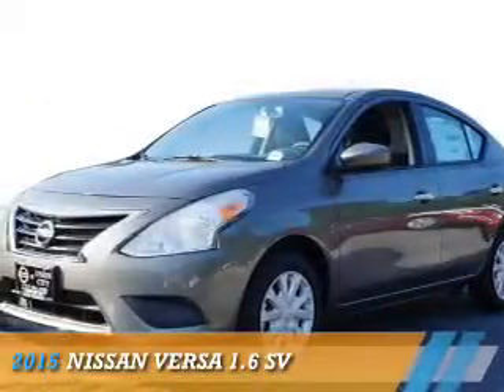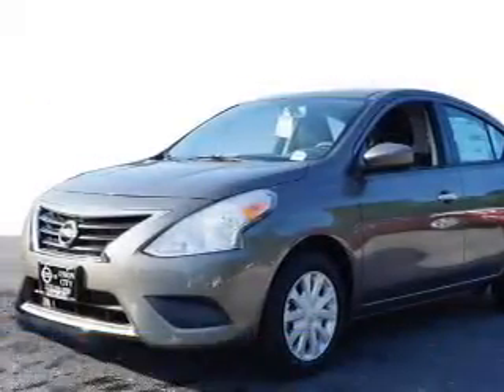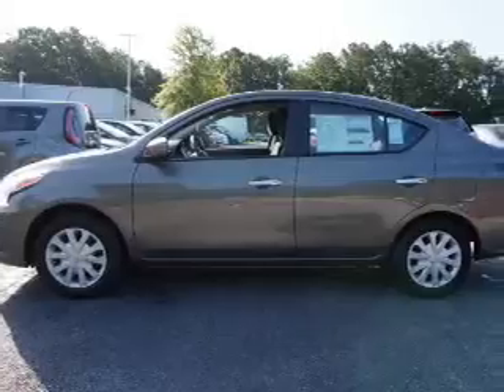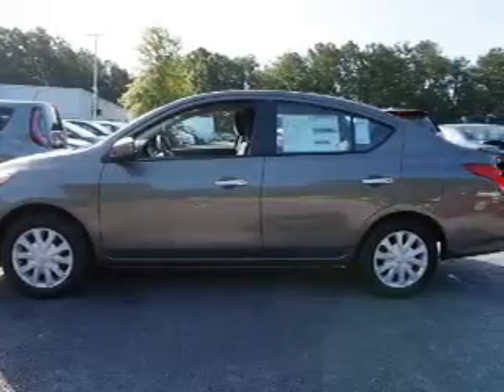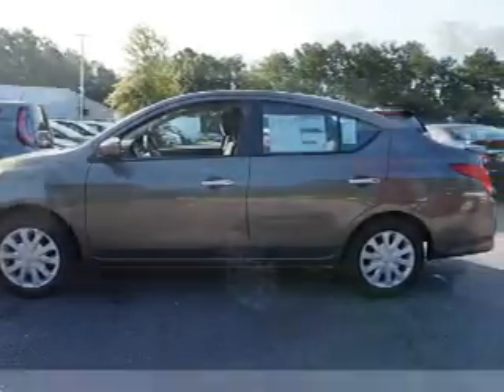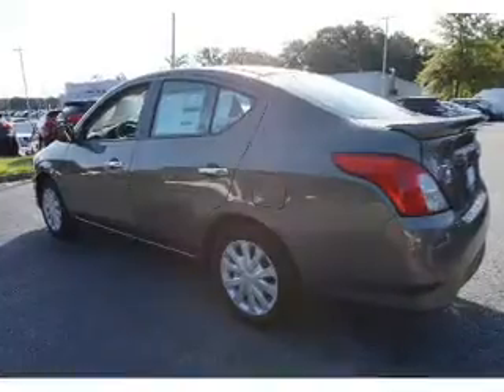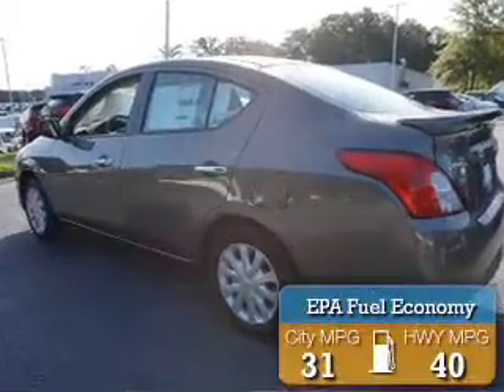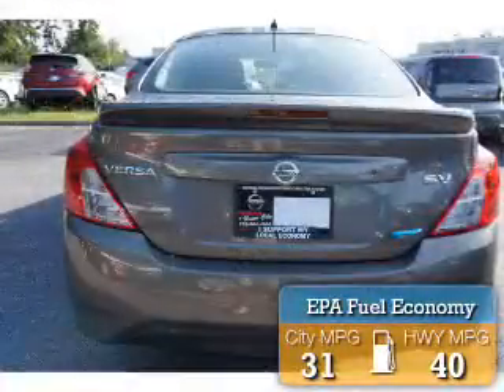2015 Nissan Versa L924187 - Union City GA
Year: 2015
Make: Nissan
Model: Versa
Trim: 1.6 SV
Engine: 1.6 liter 4 cylinder FWD
Transmission: CVT
Color: Titanium
Mileage: 0
Address:
4080 Jonesboro Road
Union City, GA 30291
VIN:3N1CN7AP1FL924187